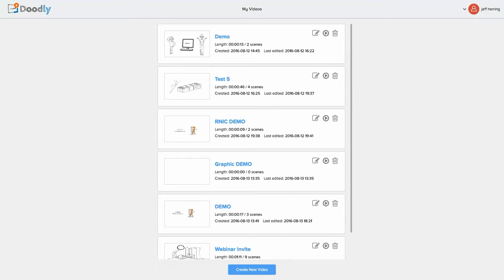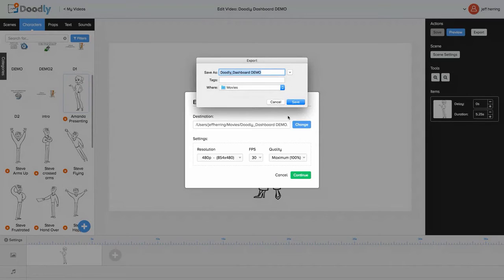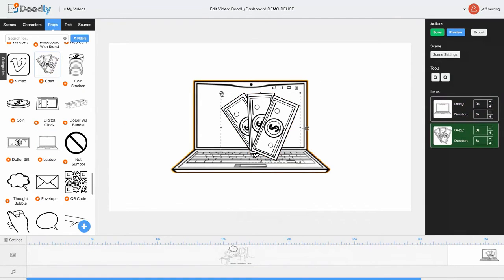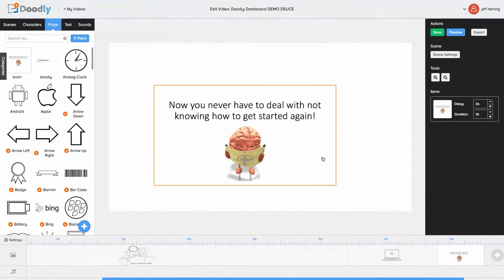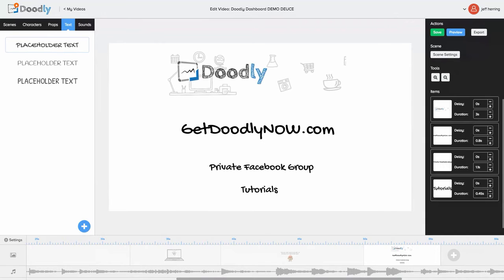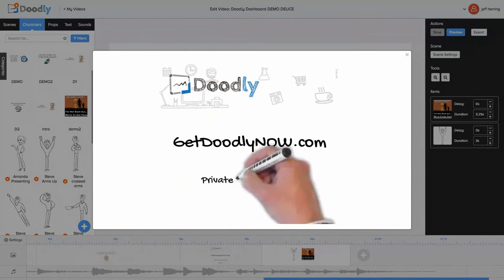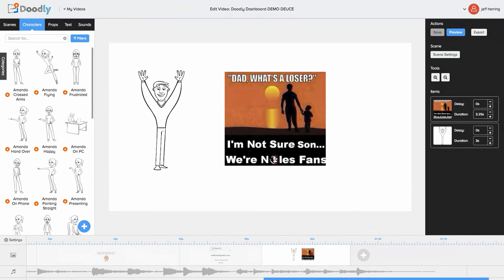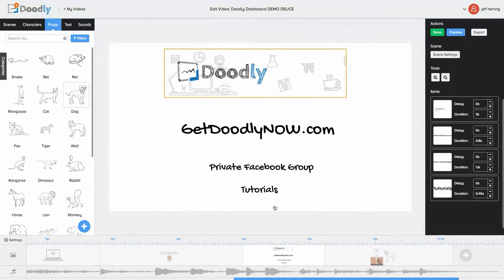Doodly DEMO Webinar